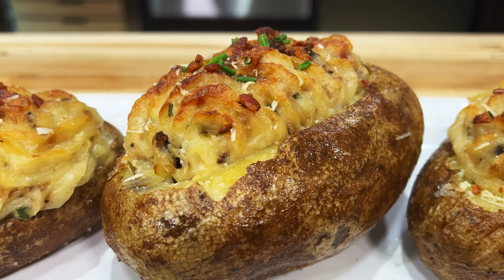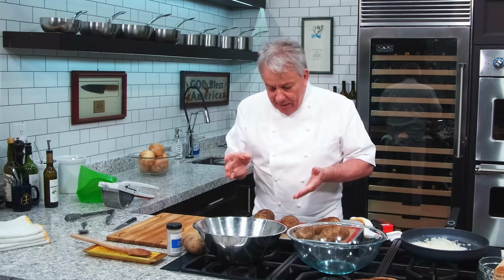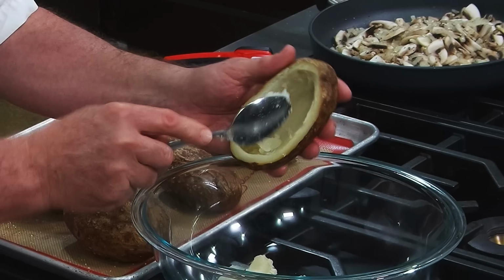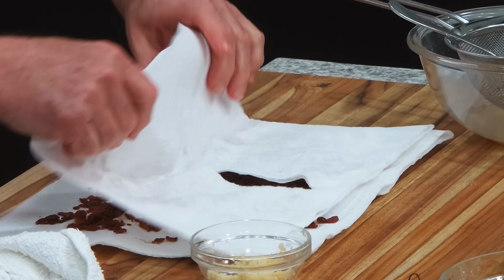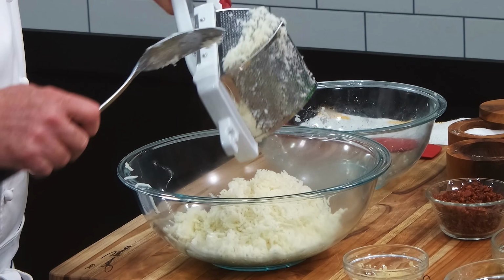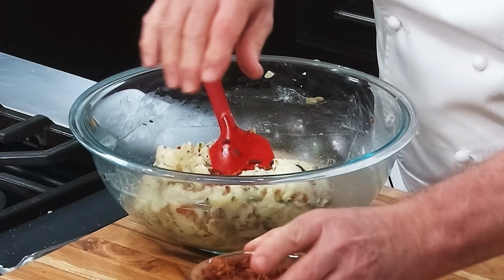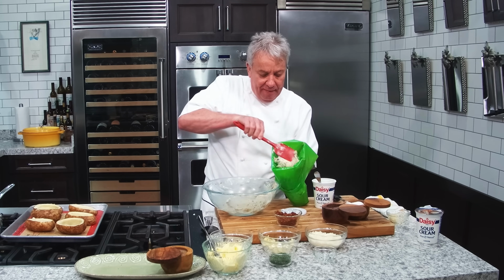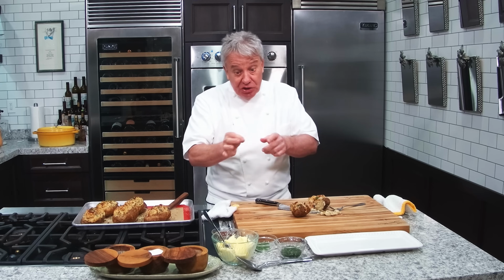This is How You Make a Twice-Baked Potato | Chef Jean-Pierre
Hello There Friends, Today I'm going to show you How To Simply make a Twice Baked Stuffed Potato. I like to make them extra Buttery and Creamy! They came out super delicious and I can't wait to see how you all like them in the comments. Make sure to leave a comment to let me know how you did!